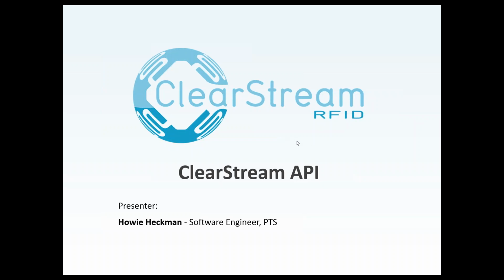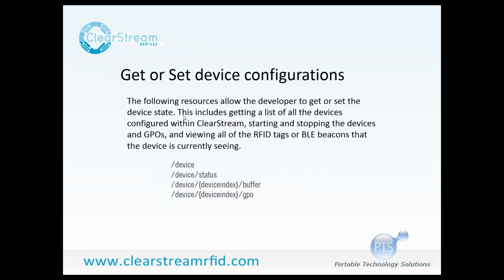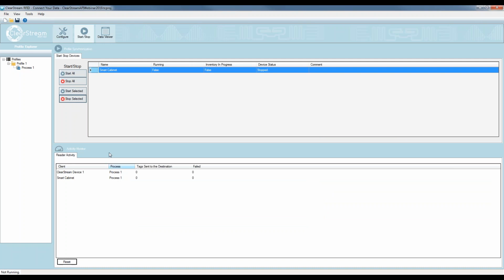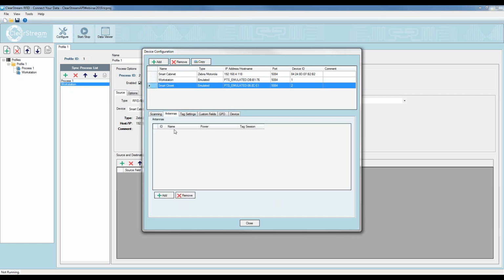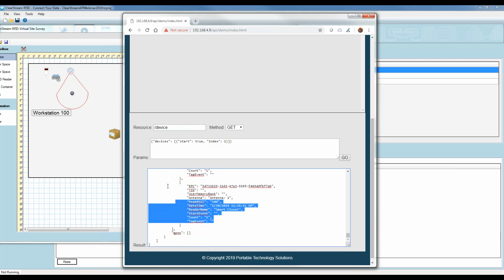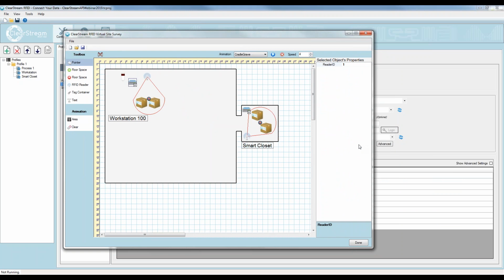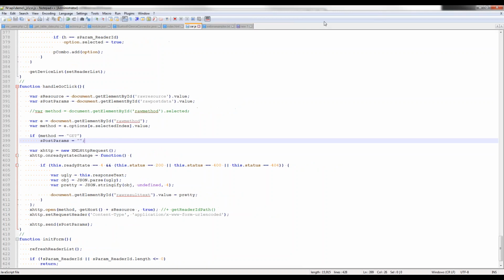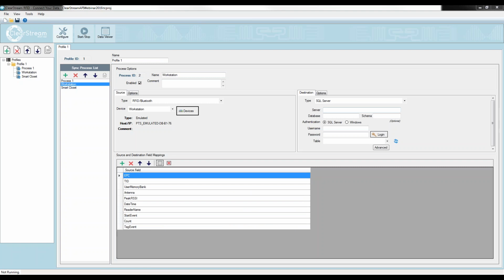What's Possible with ClearStream RFID's Restful API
Join lead developer Howard Heckman learn about APIs and  REST APIs (and the ClearStream-specific version) are in particular.  See what ClearStream's Rest API can be configured to do and extend your RFID or Beacon Tracking system.